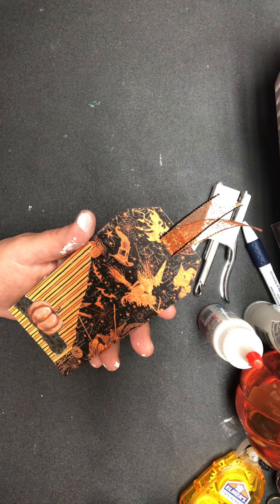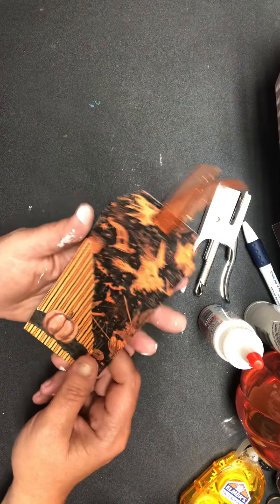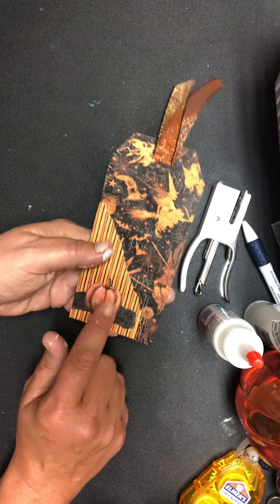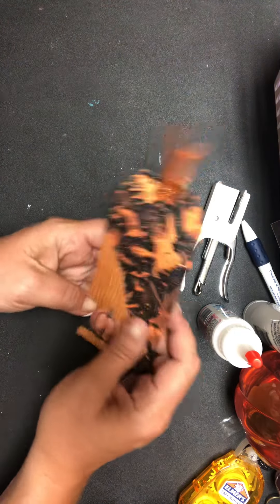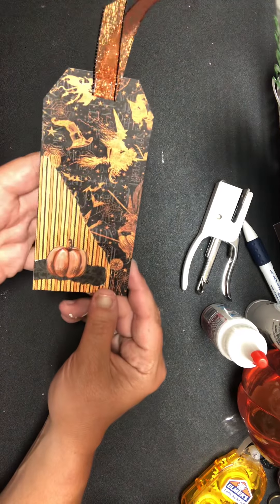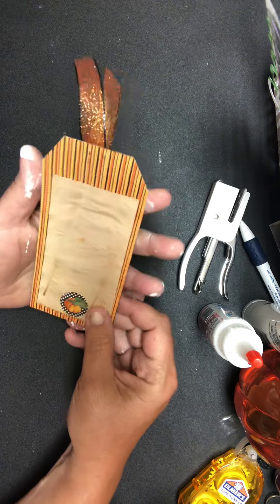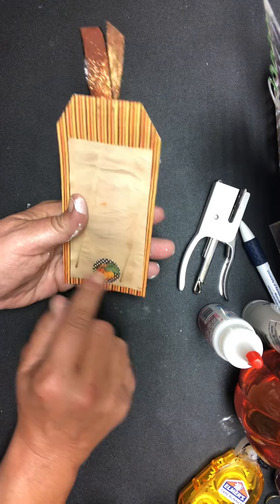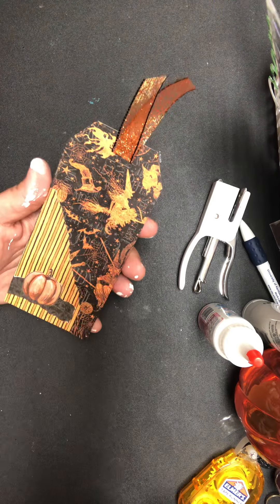tagtuesday for a Halloween journal.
Working on tags for an open collab. ♥️